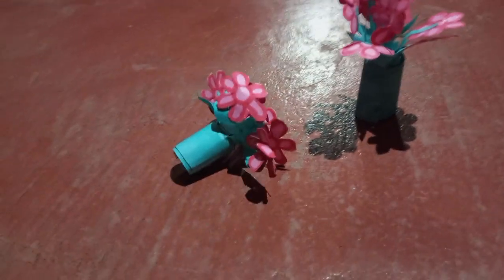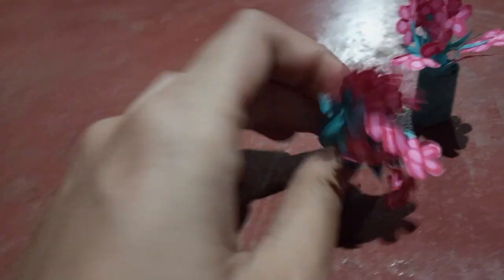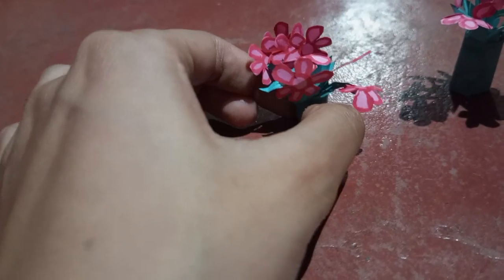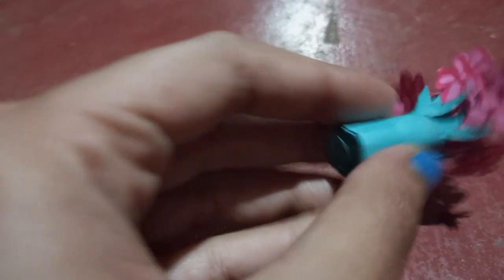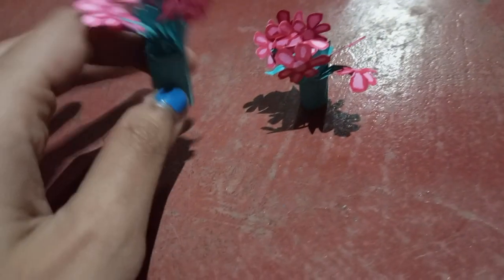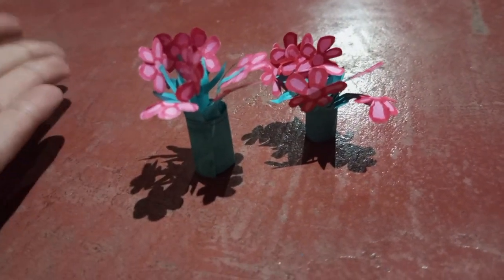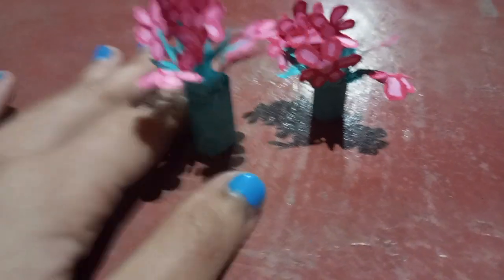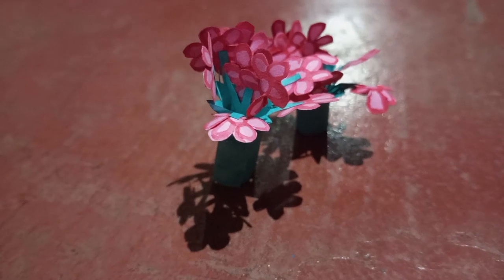My cute 🥰 cute flower top